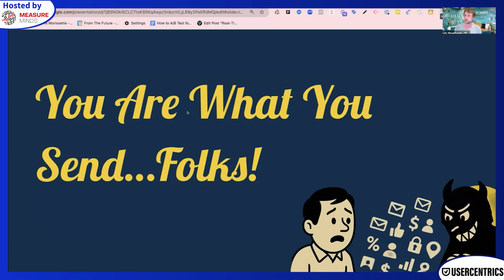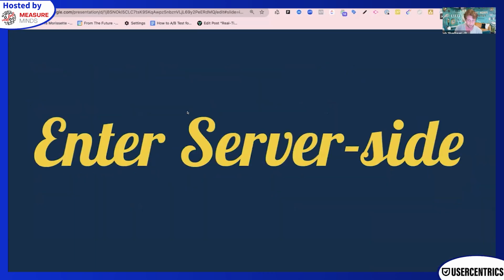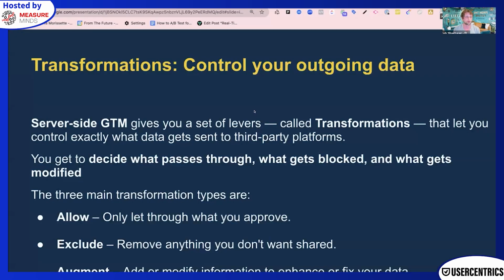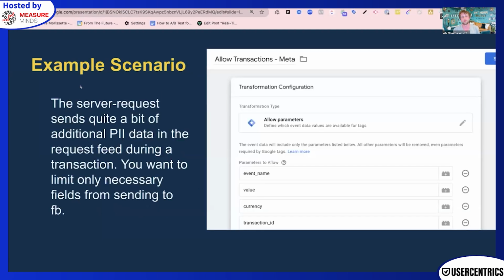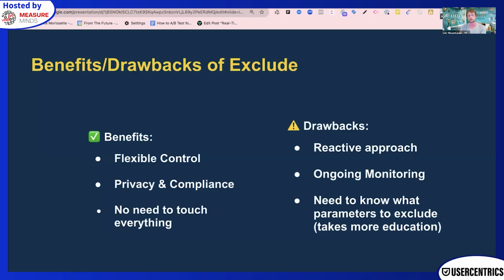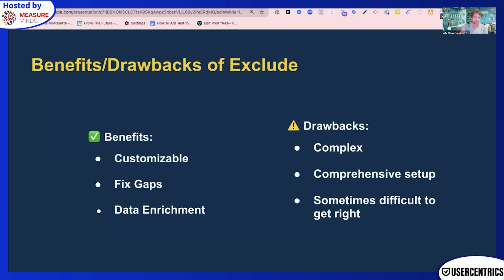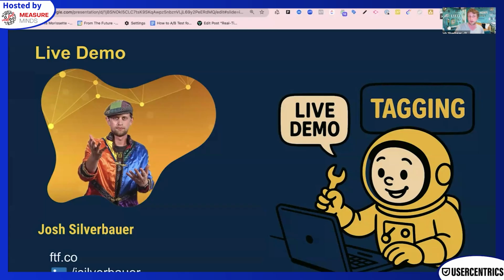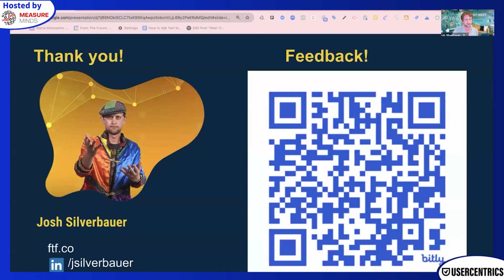Taming the Third-Party Vultures: A Google Tag Manager Approach to Data Control | Full Webinar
with code: P4M20

In this session from our Privacy4Marketers event, Josh Silverbauer, Head of Analytics & CRO at From The Future, exposes how third-party platforms over-collect data — and how you can stop it using Google Tag Manager and Server-Side GTM.

Watch this video to learn:
💡 How to identify what data is actually leaving your site.
💡 Practical GTM configurations that give you control without breaking anything.
💡 How server-side GTM helps filter out sensitive data before platforms receive it.
💡 A simple framework to audit and improve your current tracking setup.
💡 Real-world examples showing how small tweaks can cut data leakage while preserving analytics integrity.

Timecodes
00:00 Introduction
01:08 About Me
02:05 You Are What You Send
02:38 Client-Side Tagging
05:08 The Problem With Client-Side Tracking
07:06 Enter Server-Side
08:01 The Benefits of Server-Side
09:42 How it Works
10:42 Transformation
21:05 Augment
27:02 What Data Do You Actually Need To Send To Third Party Platforms
28:33 Live Demo
33:29 Q&A
40:39 Outro

If you're serious about privacy-first tracking and want to feed the ad platforms just enough, this session is your go-to guide.